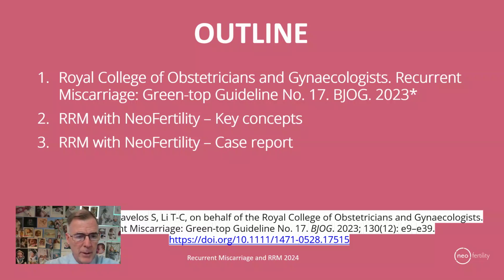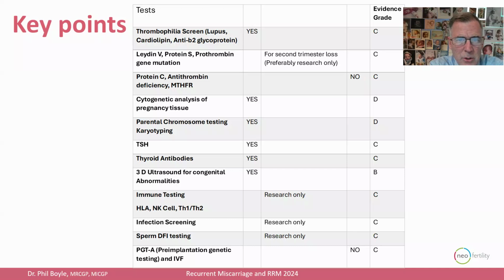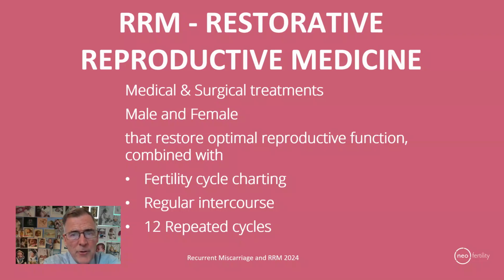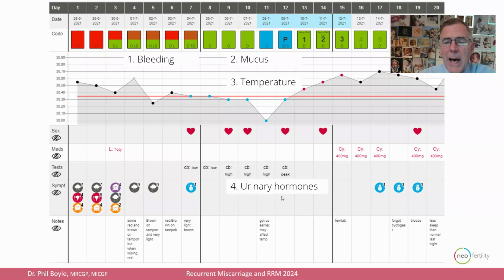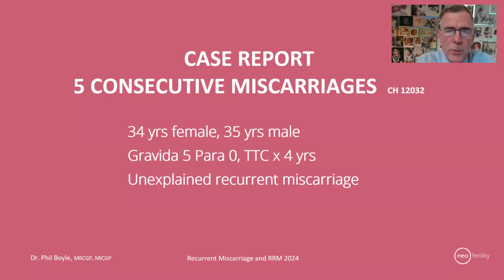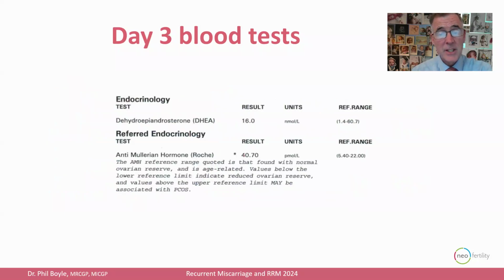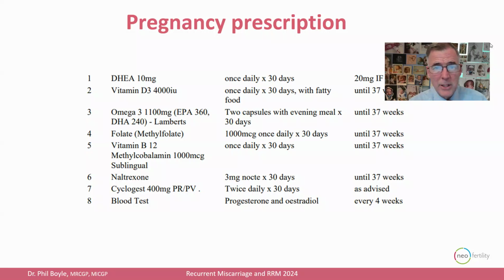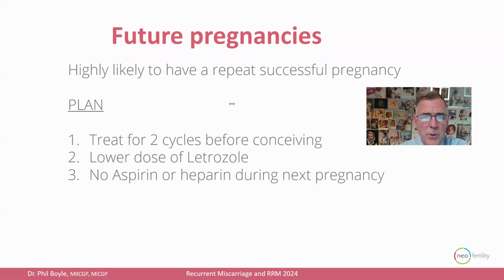Recurrent Miscarriage guidelines and RRM with case report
Recurrent miscarriage - Dr Phil Boyle compares treatment with official miscarriage guidelines compared to RRM approach with a case presentation to explain RRM clinically.